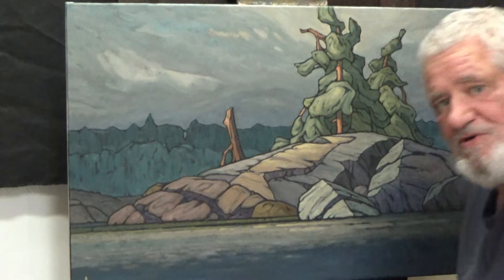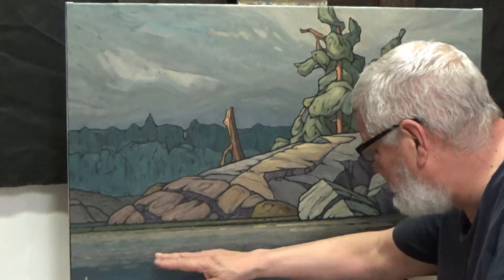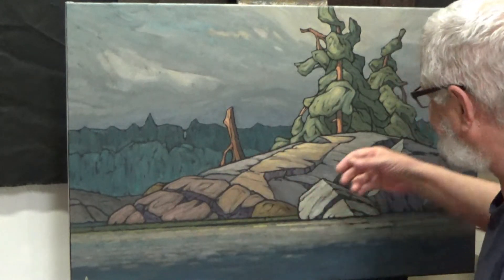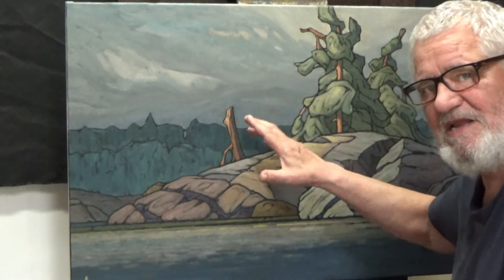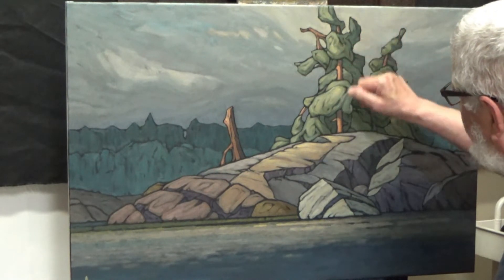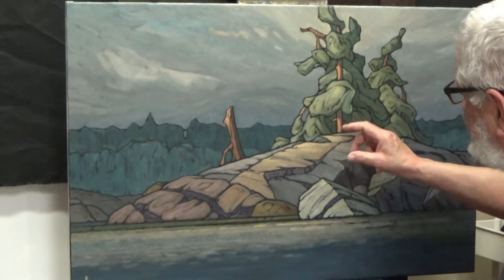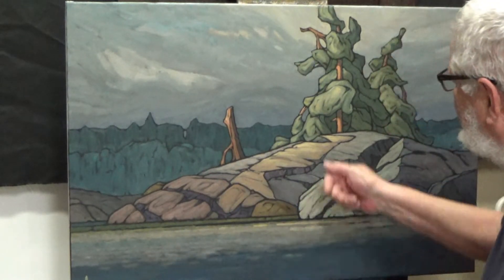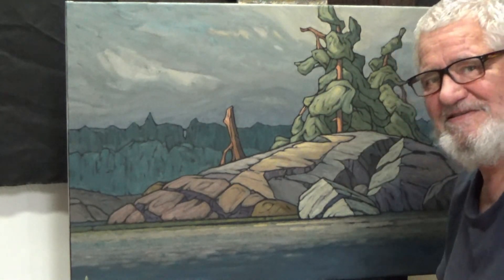Sunlight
I thought some of you would be interested in this little splash of sunlight applied to the scene. Thanks!